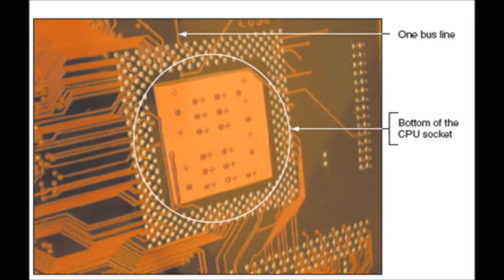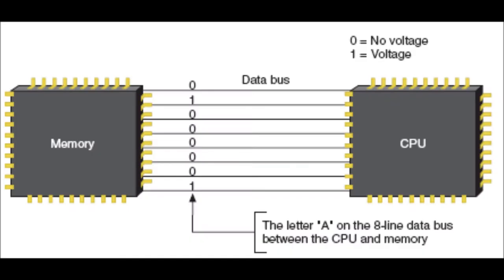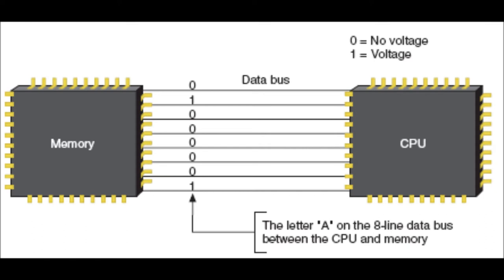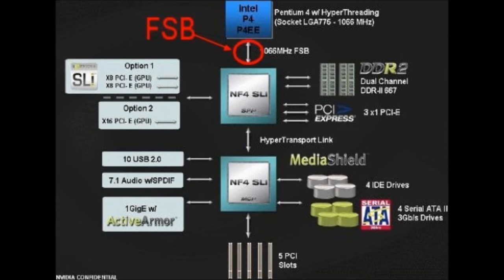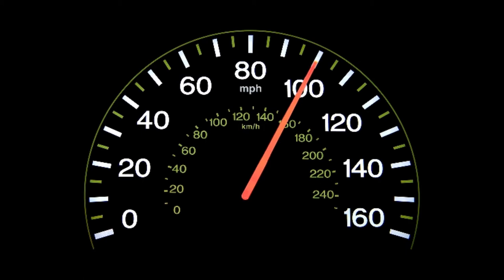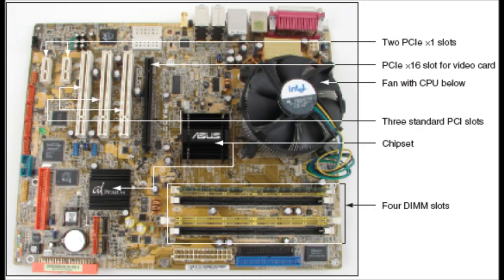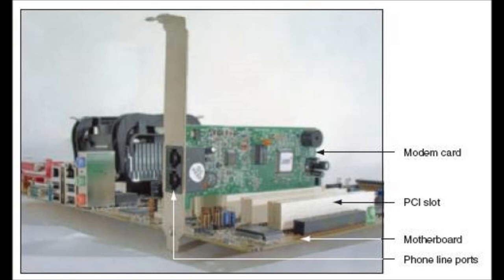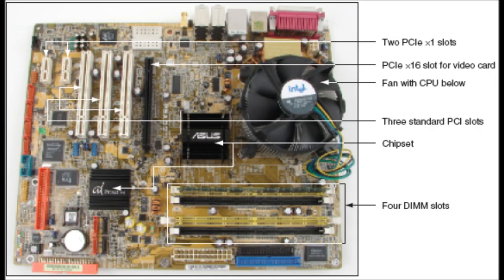motherboard components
motherboard, cpu, traces